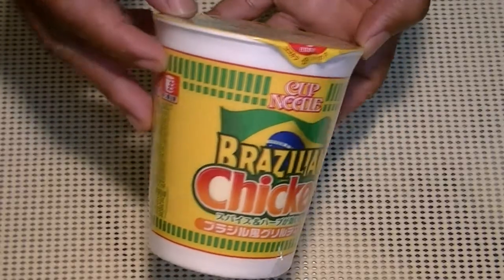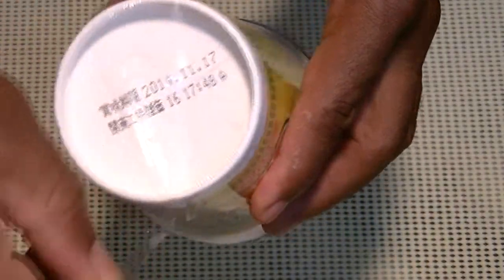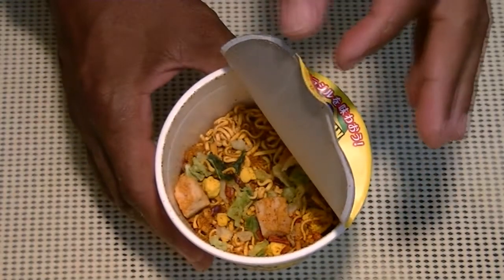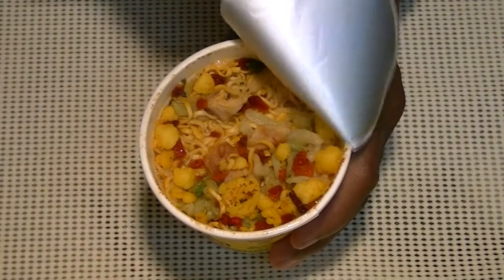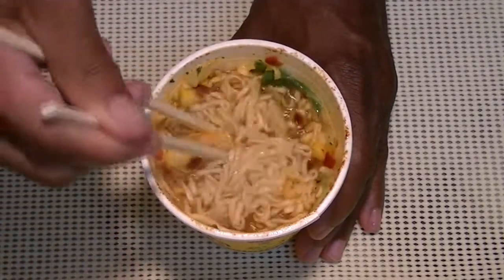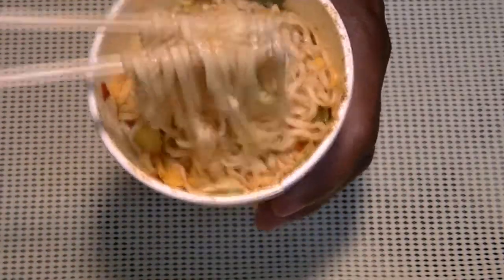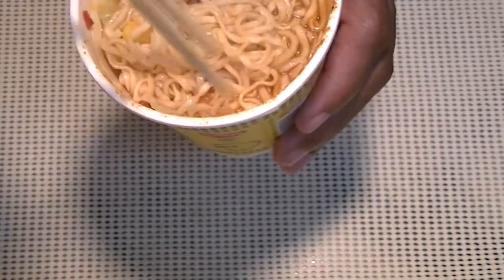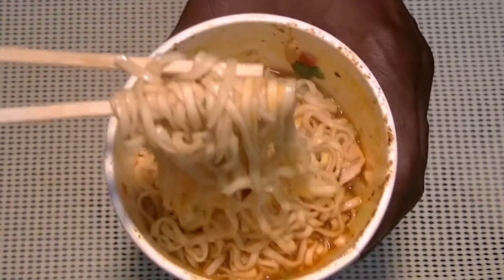Brazilian Chicken Cup Noodle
Breakout your drums, whistles and horns.  World Cup 2014 is happening in Brazil.

Nissin created a Brazilian Chicken Cup Noodle flavor in honor of this global event.  Go out, grab a cup and cheer for your team!

Does this flavor score a goal or should it be given a red card and sent to the showers... Watch and you will find out.

Cup Noodle, by Nissin.